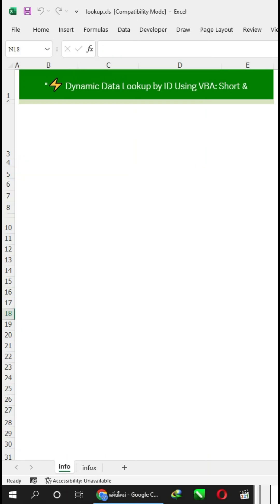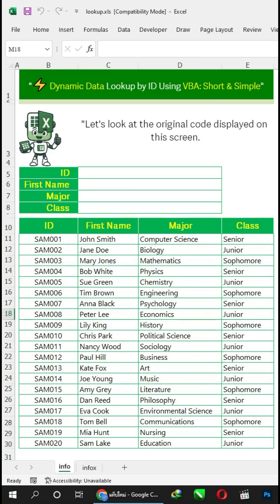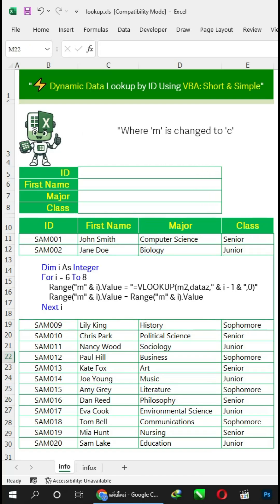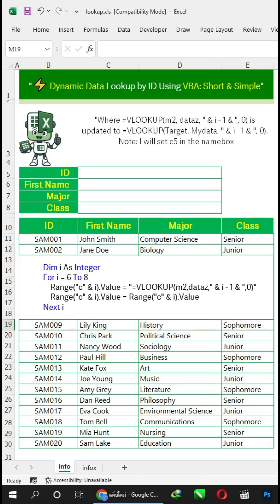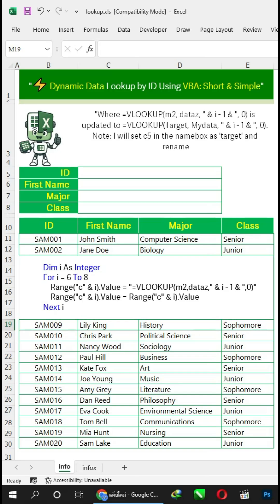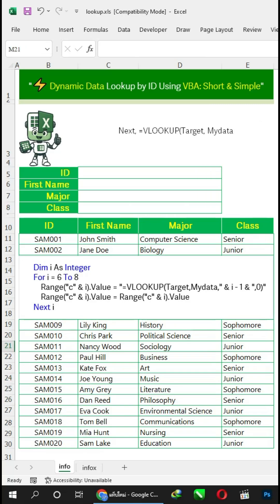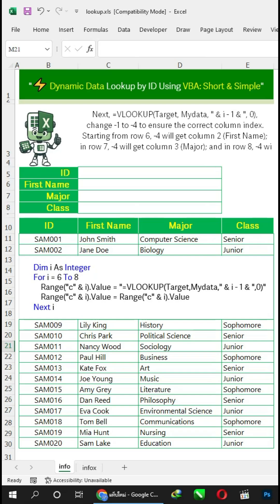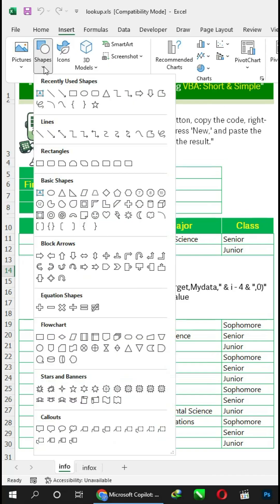How to "⚡ Dynamic Data Lookup by ID Using VBA: Short & Simple"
"Learn how to create a dynamic data lookup system in Excel using VBA! This tutorial walks you through using the VLOOKUP function with VBA to retrieve data by ID. From setting up your data table to assigning macros to a button, this guide is short, simple, and beginner-friendly. Perfect for automating tasks and improving your Excel skills!"